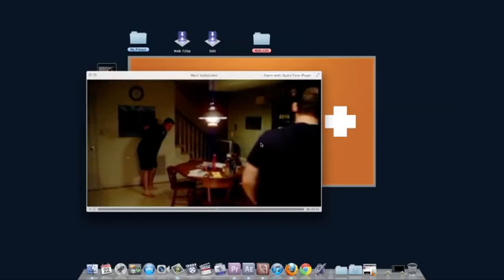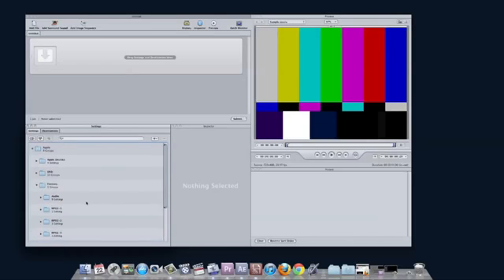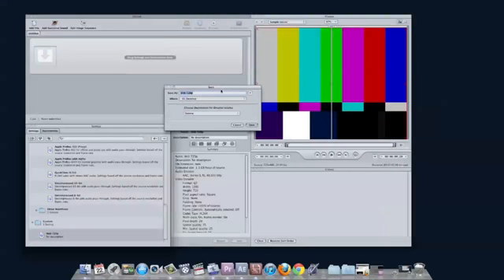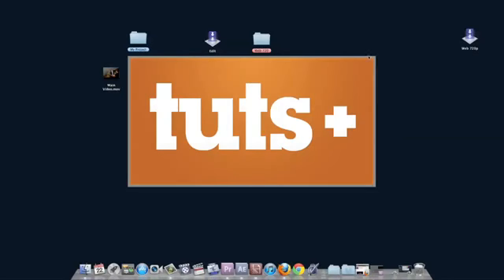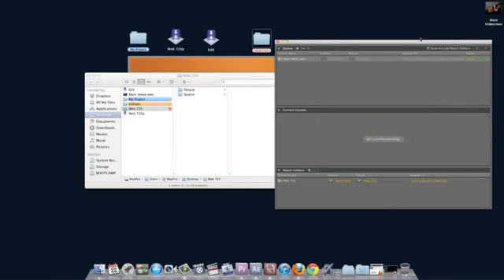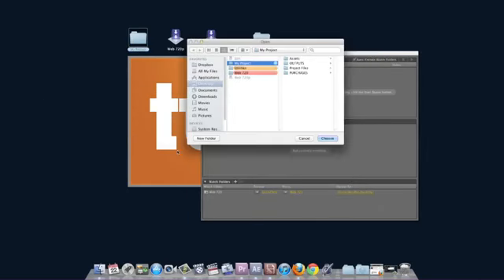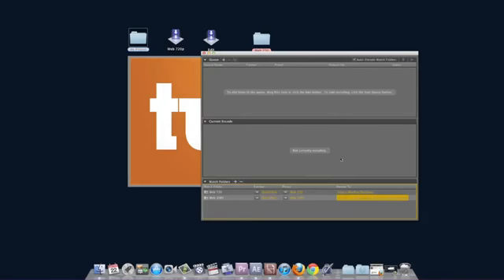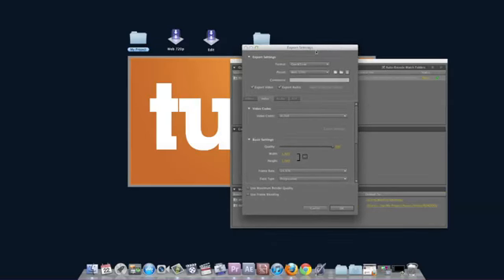Quick Tip - Droplets and Watch Folders